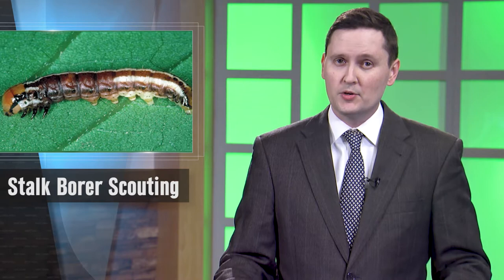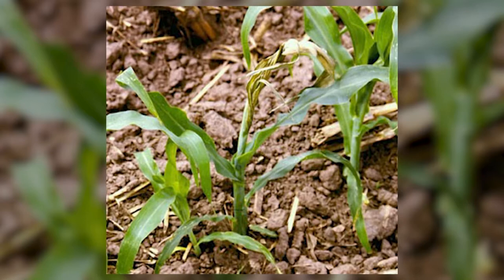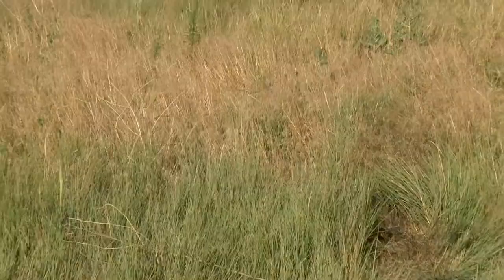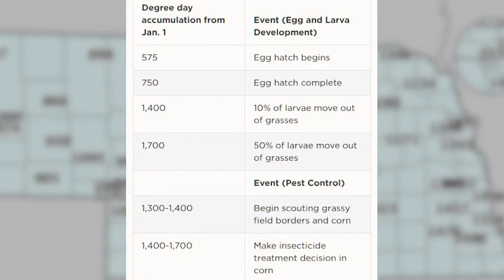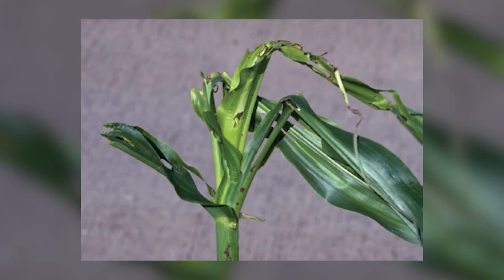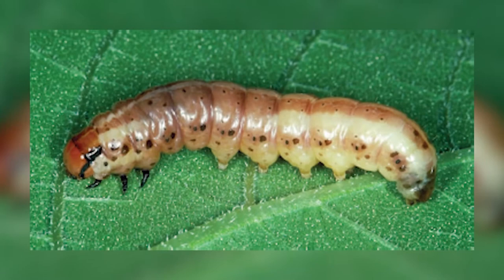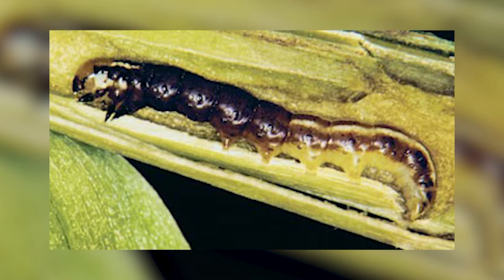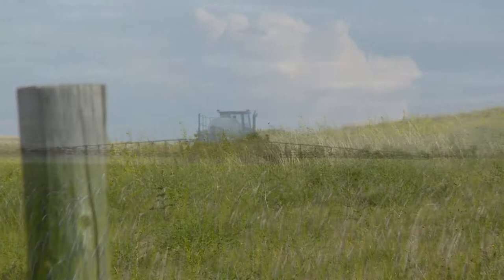Managing Stalk Borer | Bob Wright | June 25, 2021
Bob Wright, UNL Extension Entomologist, discusses how corn growers can scout their fields for signs of stalk borers.